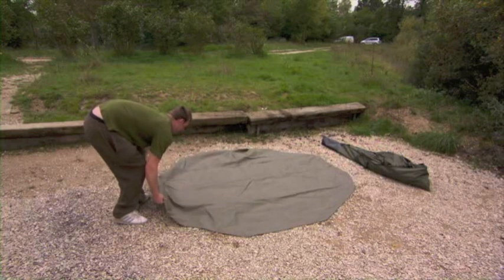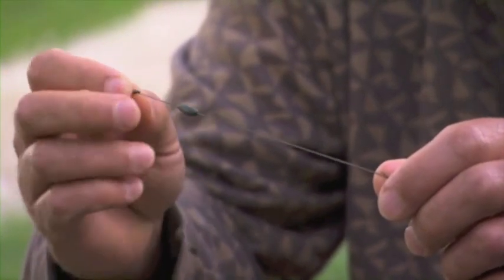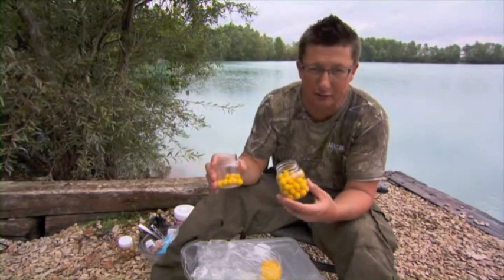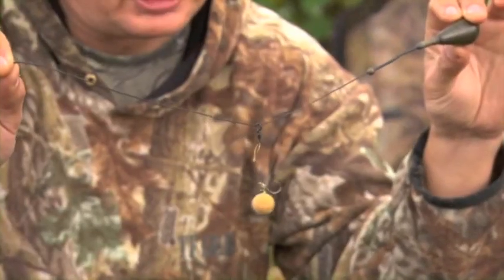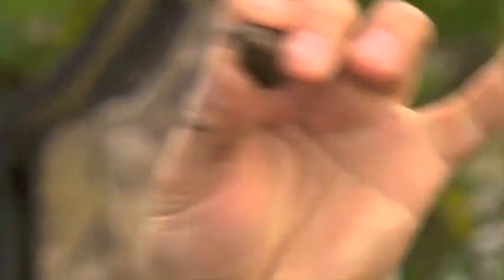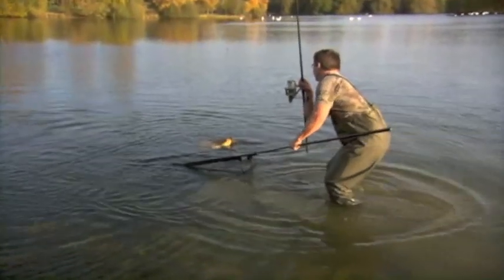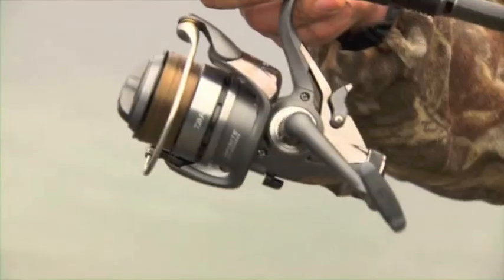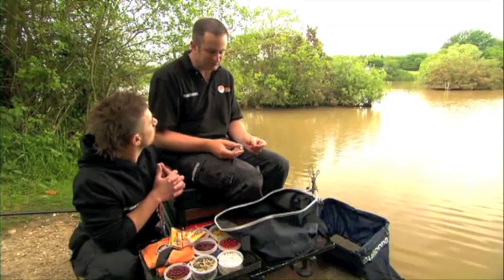Korda - Carp, Tackle, Tactics & Tips Vol 4 Part 4 - 2011 Free Carp Fishing DVD